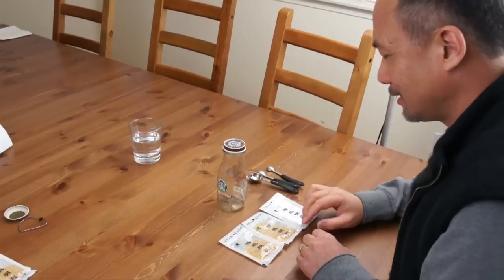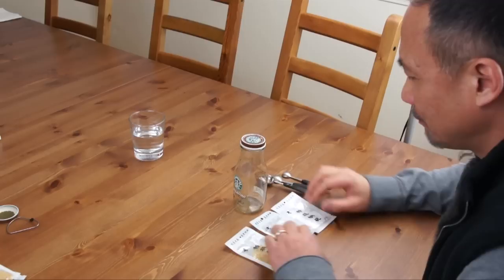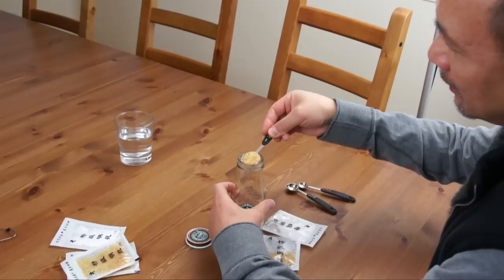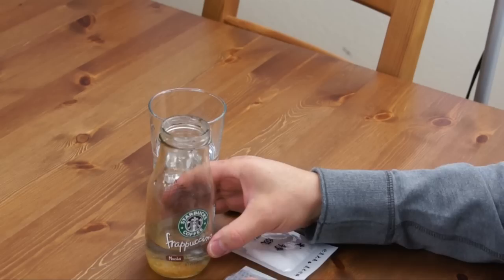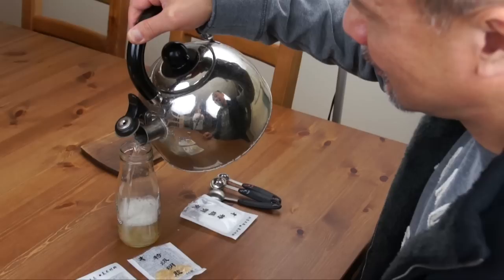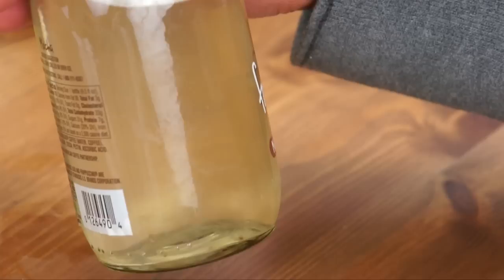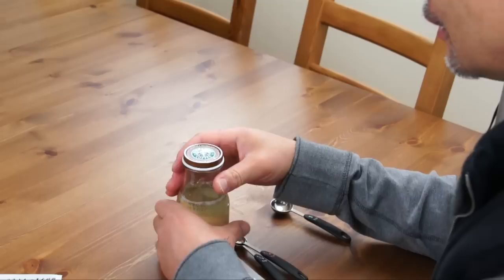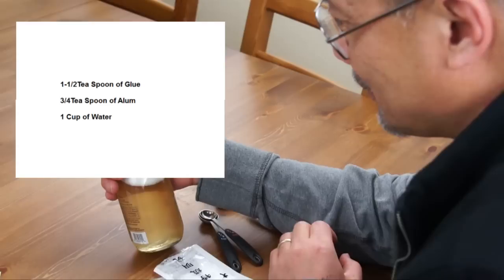How to Make Gelatin Alum Water for Gongbi Painting 胶矾水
Materials
1) Gelatin Glue: